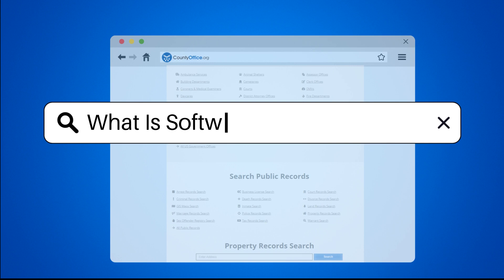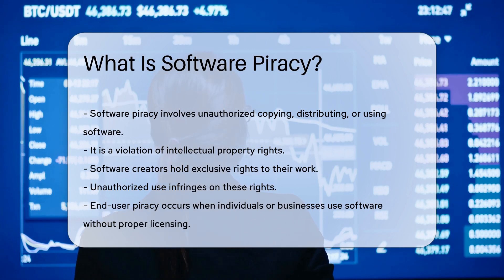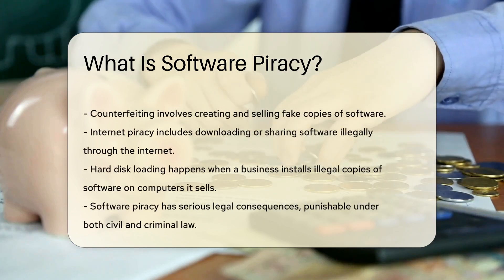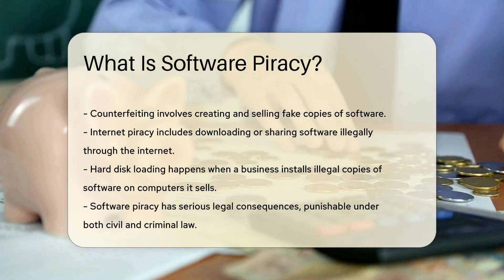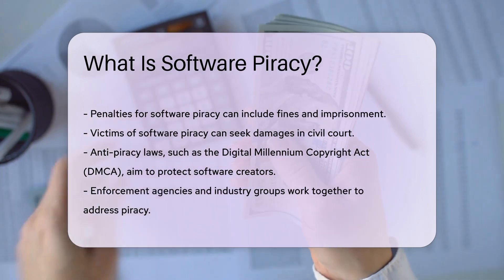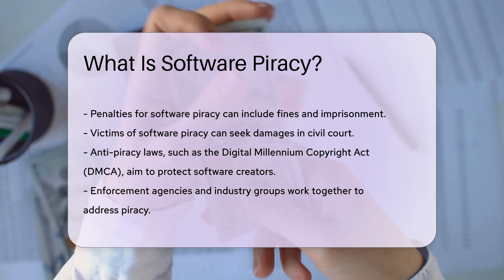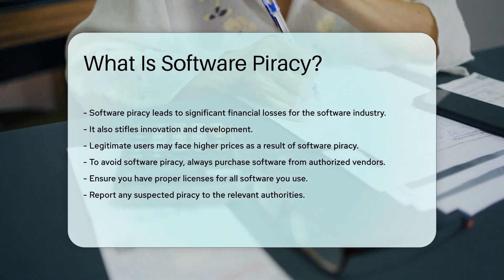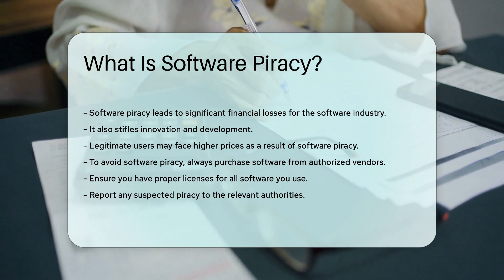What Is Software Piracy? - CountyOffice.org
What Is Software Piracy? In this informative video, we delve into the complex world of software piracy. Discover how software piracy not only violates intellectual property rights but also hinders innovation and development within the software industry.

Learn about the Digital Millennium Copyright Act (DMCA) and its role in combating software piracy, as well as the enforcement agencies and industry groups working together to address this pervasive issue. Find out how software piracy can lead to financial losses and higher prices for legitimate users, and explore the ways you can avoid software piracy by purchasing software from authorized vendors and ensuring proper licensing.

Join us in this eye-opening discussion on software piracy and its impact on the software industry.

He